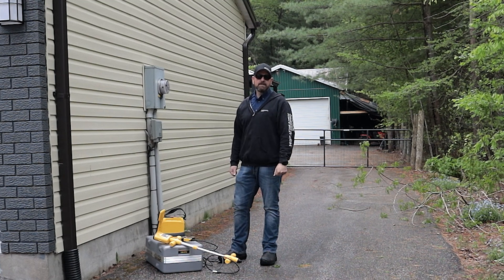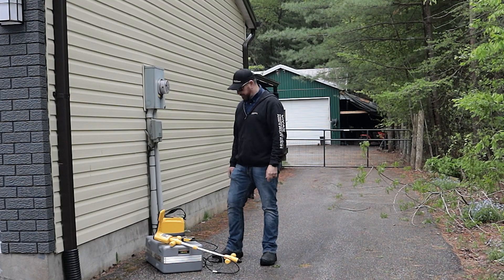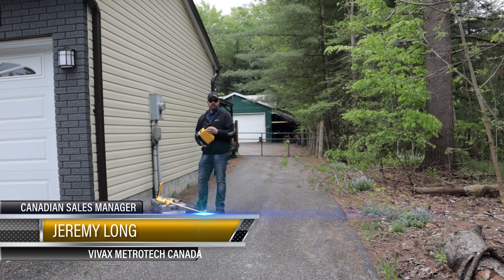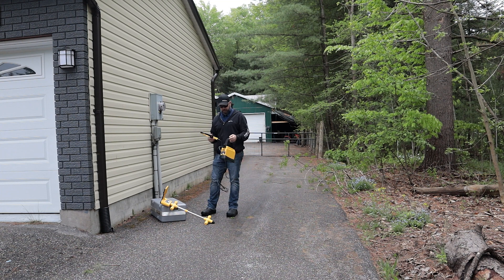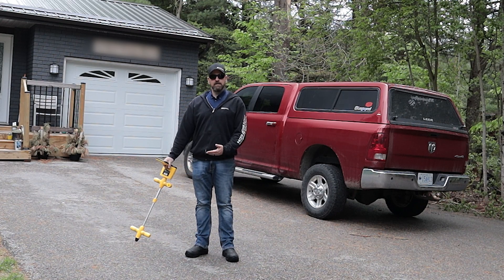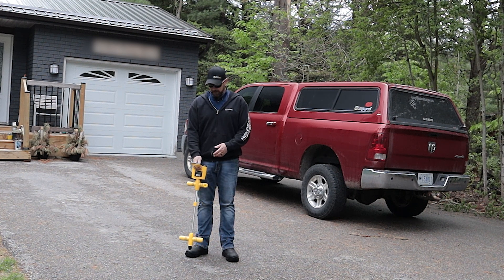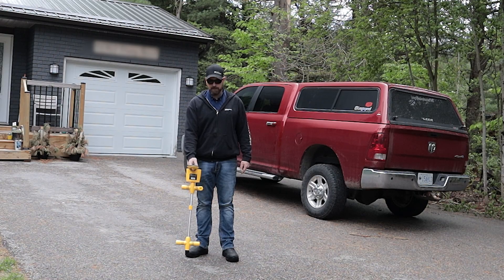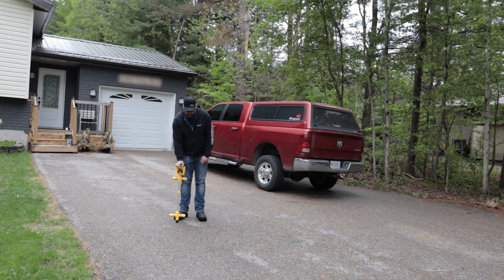How to use the VM-810 Utility Locator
A quick one here on how to use the VM 810 Utility locator and a signal clamp.